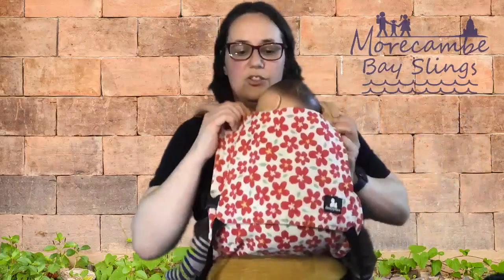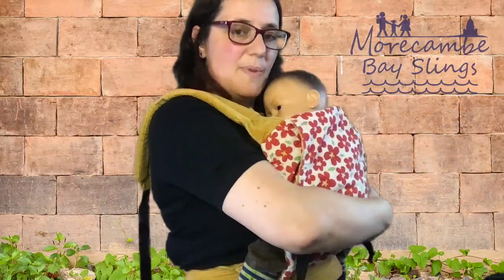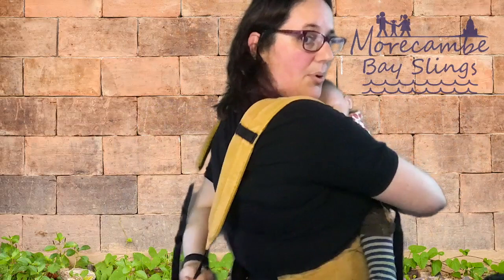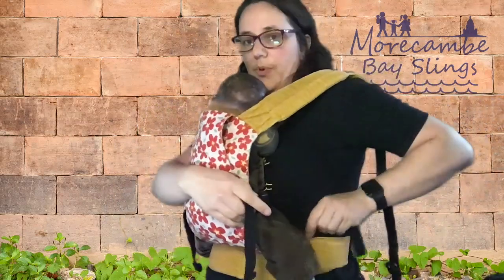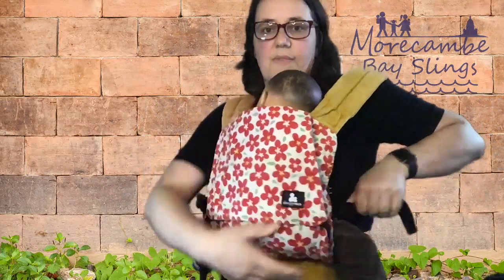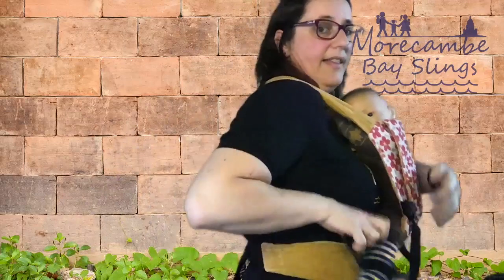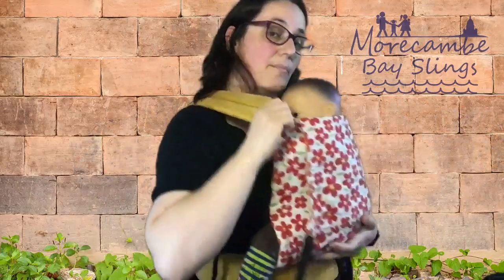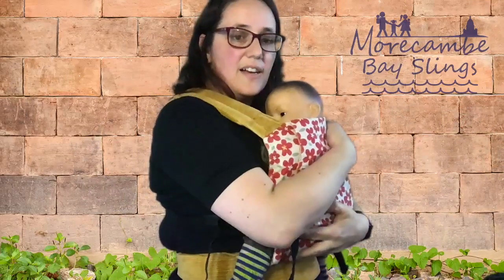Tightening a buckle carrier.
Very often, people may think that their baby/toddler is now too heavy to carry, or has outgrown their carrier, when some tweaks to the way they are using it, would be a game changer.  Keeping the baby high, tight and close are key to protecting your back and staying comfortable.  In this video, learn how to bring the slack to the buckles so that you're making big changes to the fit and feel of the carrier.